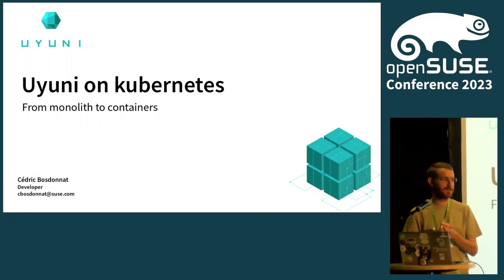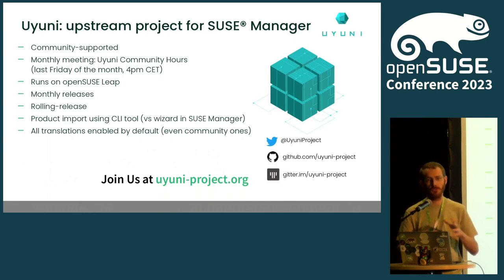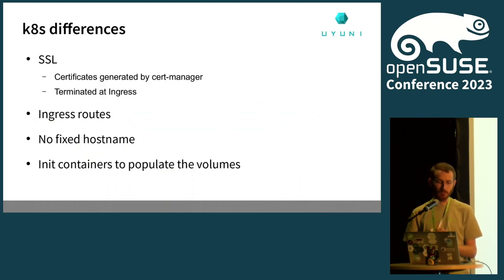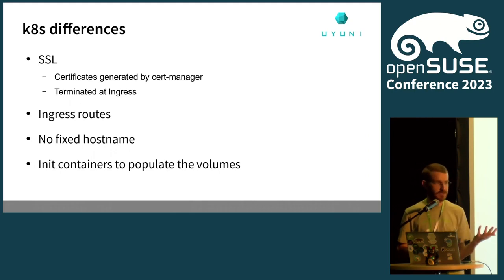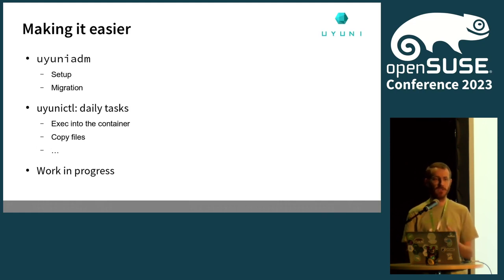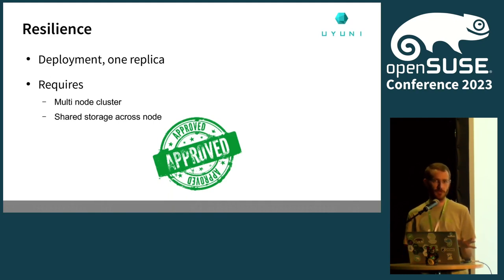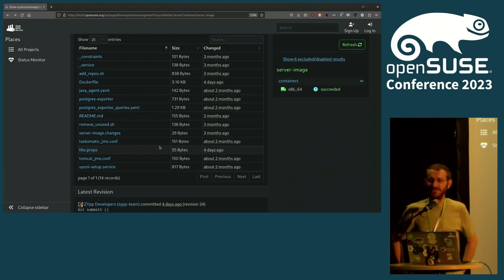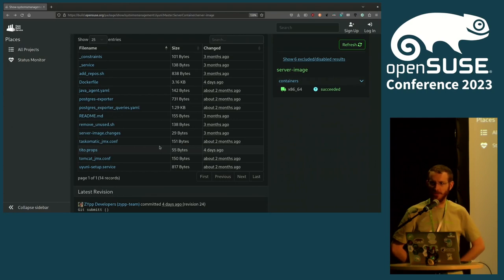openSUSE Conference 2023 - Running Uyuni in a kubernetes cluster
For the administrator of many Linux machines, [Uyuni] is a very important tool. It currently runs on premise in a virtual machine or on bare metal. Could it be running in the kubernetes cluster of the lab? Would it be more scalable? Would I finally get high availability or resilience for it?

This session will address these questions by explaining how we got Uyuni running in [K3S] on ALP. We will also see which of the container-ready applications benefits would apply and what could be the next steps towards a more modern application.

Cédric Bosdonnat